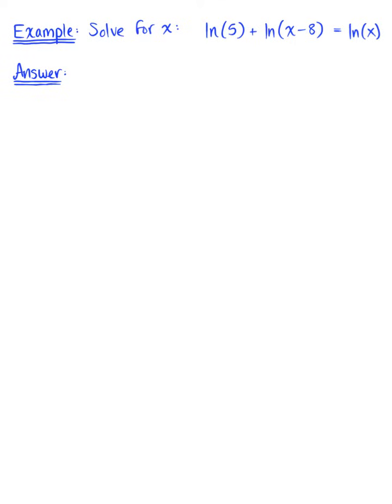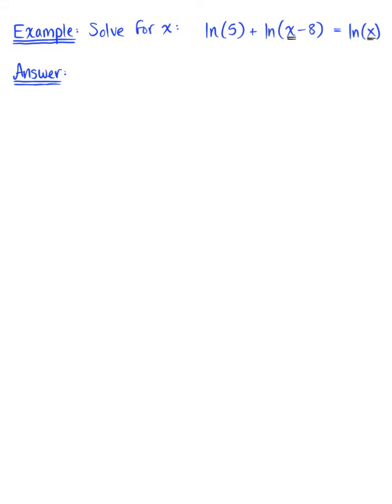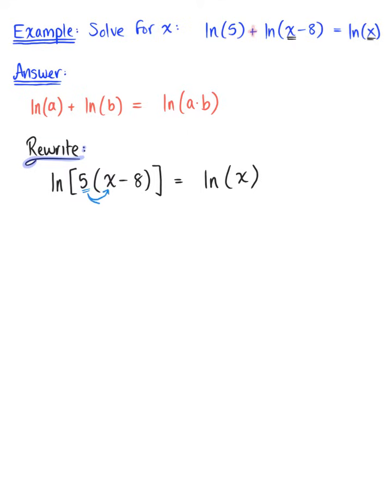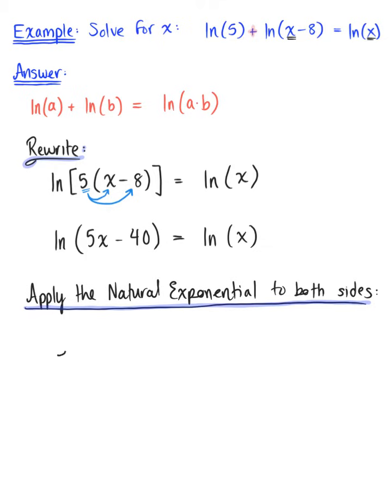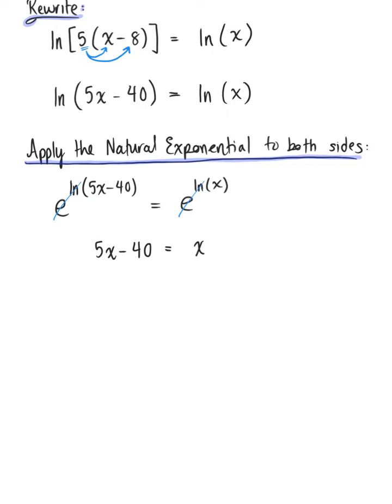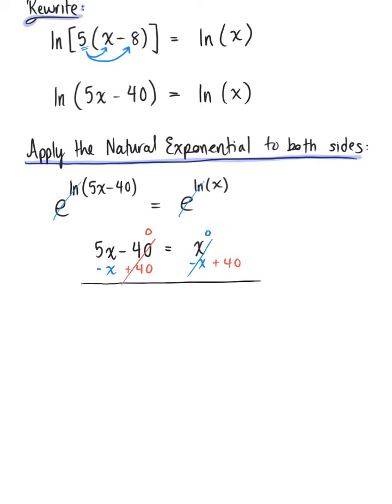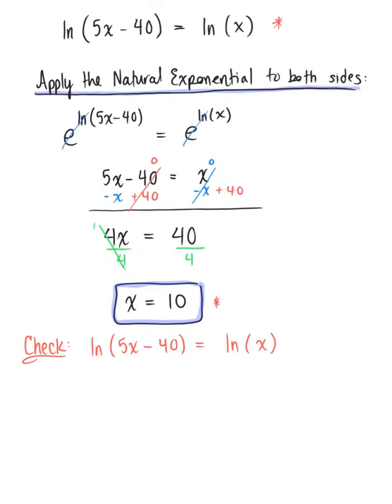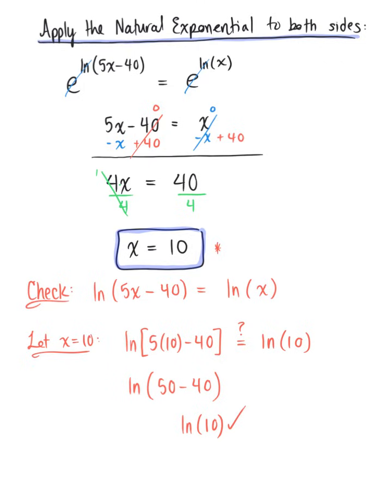Solving Logarithmic Expressions (Example 2)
Solve the following logarithmic expression for x.